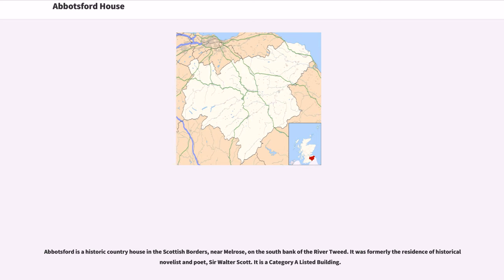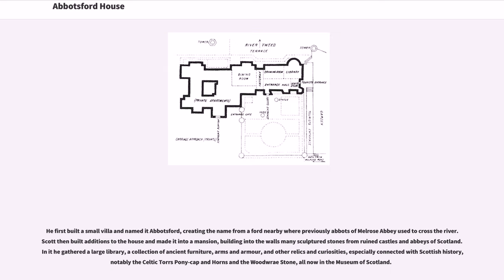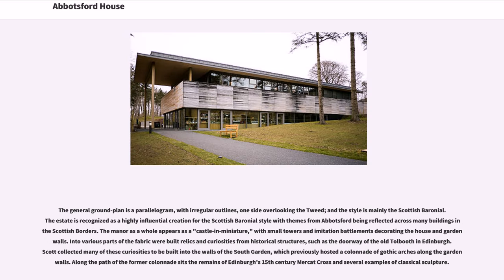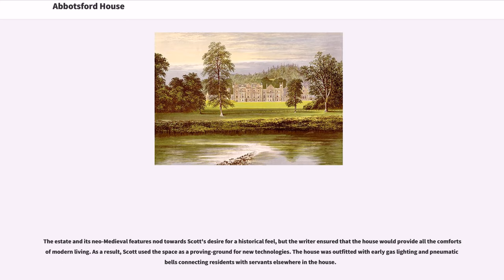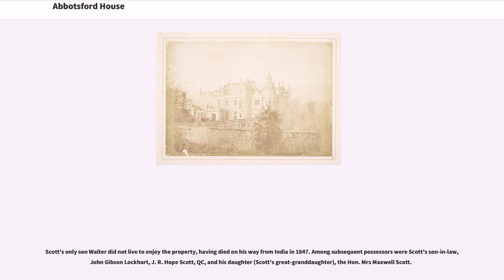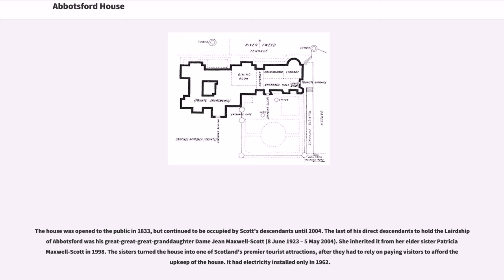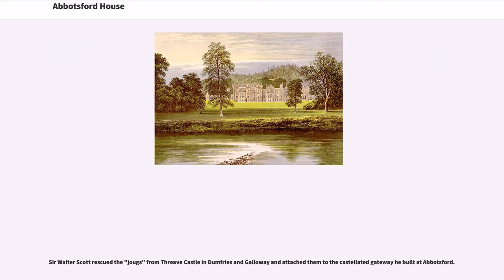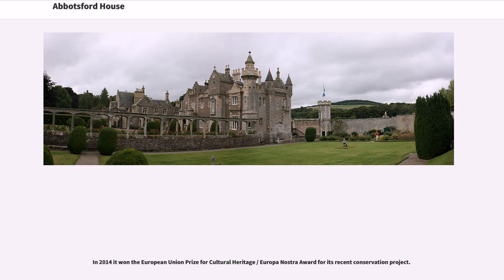Abbotsford House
Abbotsford is a historic country house in the Scottish Borders, near Melrose, on the south bank of the River Tweed. It was formerly the residence of historical novelist and poet, Sir Walter Scott. It is a Category A Listed Building.

The nucleus of the estate was a small farm of , called Cartleyhole, nicknamed Clarty (i.e., muddy) Hole, and was bought by Scott on the lapse of his lease (1811) of the neighbouring house of Ashestiel.

He first built a small villa and named it Abbotsford, creating the name from a ford nearby where previously abbots of Melrose Abbey used to cross the river. Scott then built additions to the house and made it into a mansion, building into the walls many sculptured stones from ruined castles and abbeys of Scotland. In it he gathered a large library, a collection of ancient furniture, arms and armour, and other relics and curiosities, especially connected with Scottish history, notably the Celtic Torrs Pony-cap and Horns and the Woodwrae Stone, all now in the Museum of Scotland.

The last and principal acquisition was that of Toftfield (afterwards named Huntlyburn), purchased in 1817. The new house was then begun and completed in 1824.

The general ground-plan is a parallelogram, with irregular outlines, one side overlooking the Tweed; and the style is mainly the Scottish Baronial. The estate is recognized as a highly influential creation for the Scottish Baronial style with themes from Abbotsford being reflected across many buildings in the Scottish Borders. The manor as a whole appears as a "castle-in-miniature," with small towers and imitation battlements decorating the house and garden walls. Into various parts of the fabric were built relics and curiosities from historical structures, such as the doorway of the old Tolbooth in Edinburgh. Scott collected many of these curiosities to be built into the walls of the South Garden, whi...